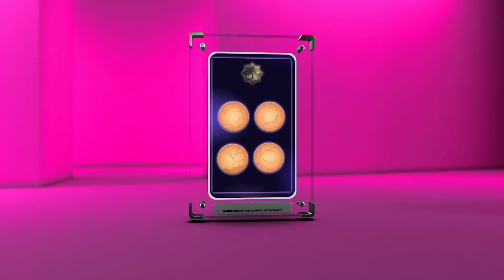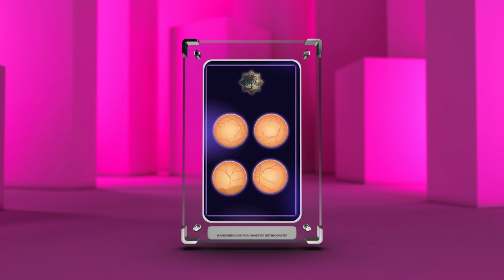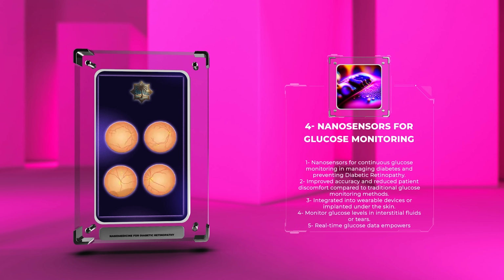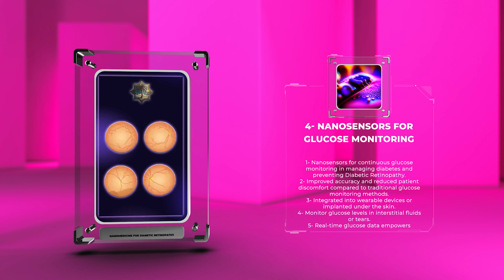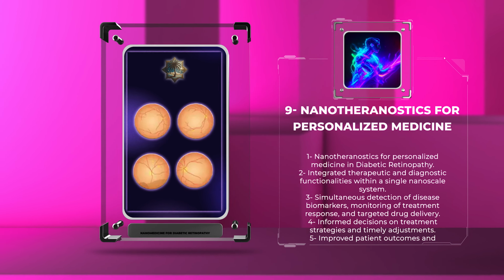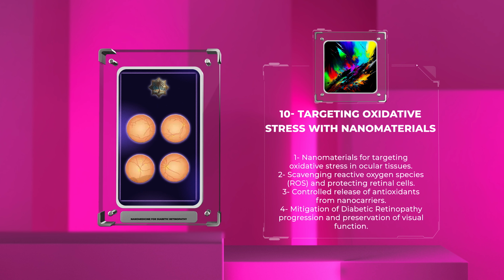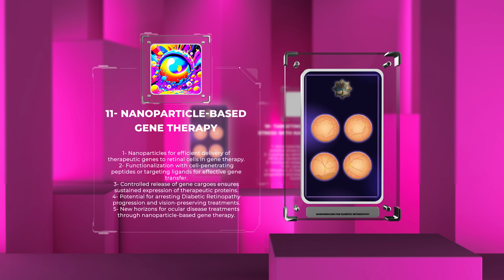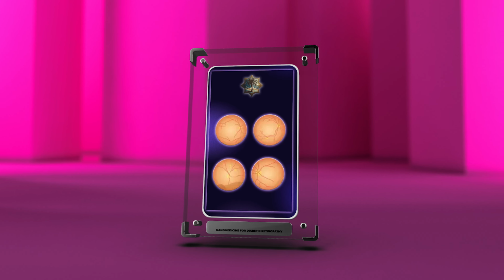Nanomedicine for Diabetic Retinopathy